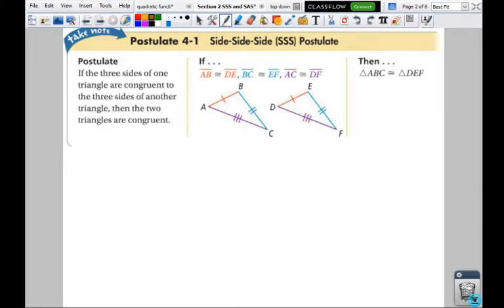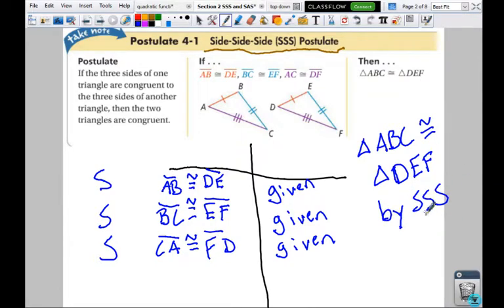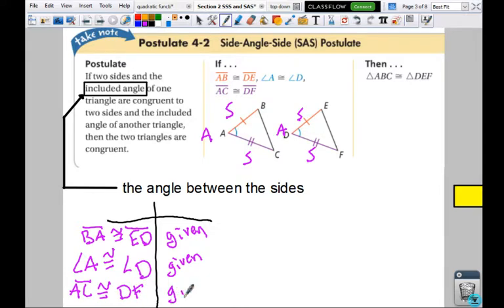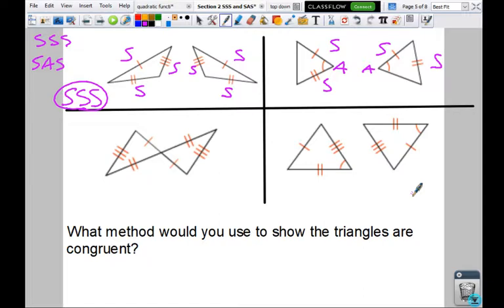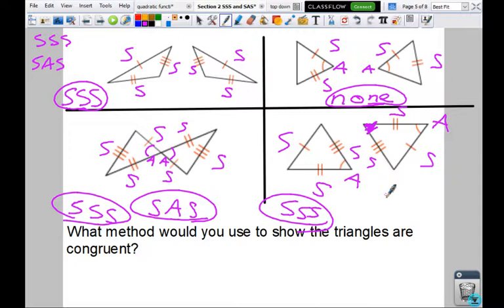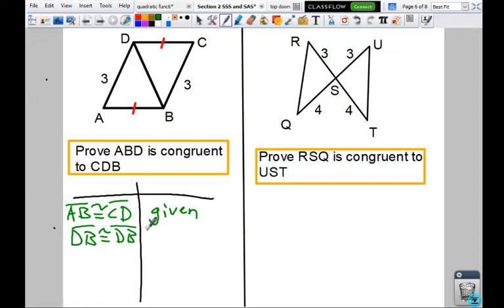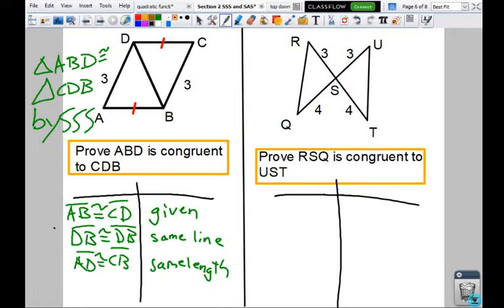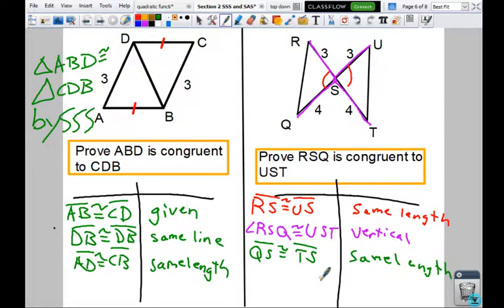Geometry Chapter 4 Section 2